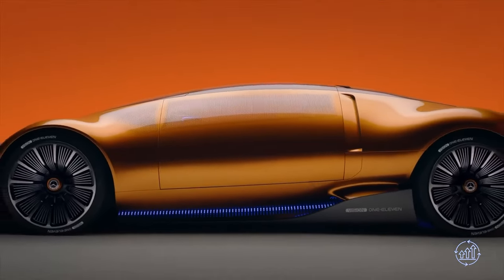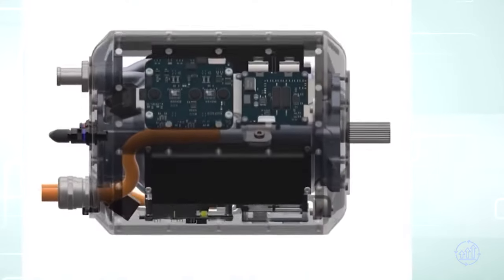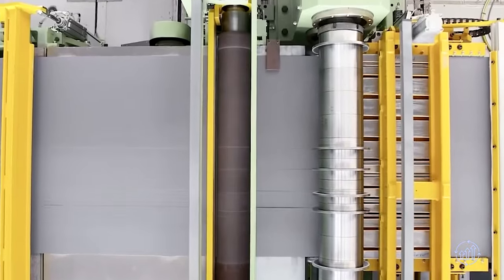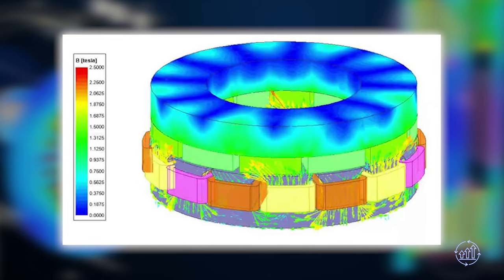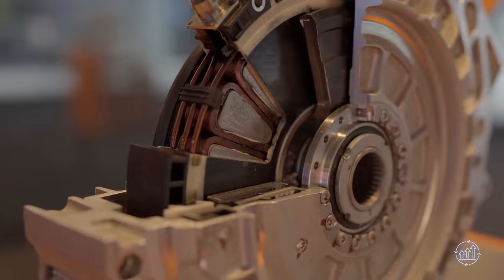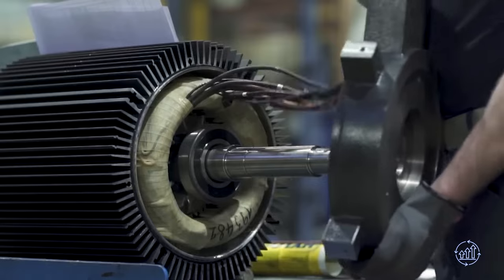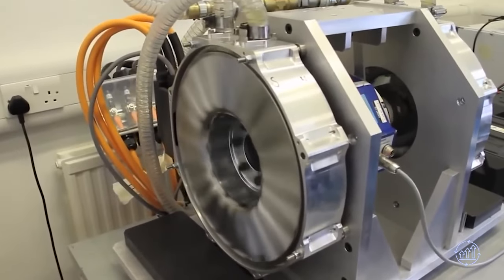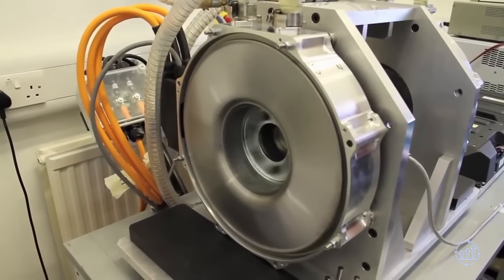Unleashing Passion: Axial Flux vs Radial Flux Motors Showdown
Welcome to Tech Brilliance TV! In this captivating video, we delve deep into the fascinating world of electric motors as we compare two prominent designs: Axial Flux Motors and Radial Flux Motors. 🛠️⚡

Electric motors play a pivotal role in modern technology, powering everything from electric vehicles to industrial machinery. Join us as we break down the key differences, advantages, and applications of these two innovative motor designs.

🔍 What's Inside:

Axial Flux Motors: Discover how these sleek and compact motors are engineered for efficient power delivery and why they're gaining momentum in various industries.
Radial Flux Motors: Dive into the traditional radial design and explore its unique characteristics, highlighting where it excels and where it might have limitations.
🔄 Comparative Analysis:
We conduct an in-depth comparison of axial and radial flux motors, discussing factors such as efficiency, torque, size, cooling, and more. Which design comes out on top? Tune in to find out!

🛠️ Real-World Applications:
Explore the real-world applications that benefit from each motor type. From electric cars to renewable energy systems, we explore how these motors are shaping the technological landscape.

🌐 Tech Brilliance TV:
At Tech Brilliance TV, we're passionate about unraveling the mysteries of cutting-edge technology. Our channel is your gateway to the latest insights, trends, and breakthroughs in the world of science and engineering.

Join us on this electrifying journey of motor exploration. Let's spark a conversation about the future of electric motors! ⚙️🔌

👉 Axial Flux Motor vs Radial Flux Motor

00:00 Introduction
00:47 Axial Flux Motor Revolution
05:12 Radial Flux vs. Axial Flux
06:27 Dynamics and Efficency